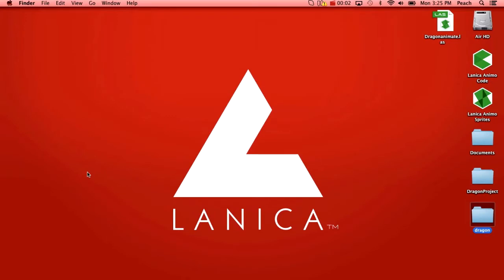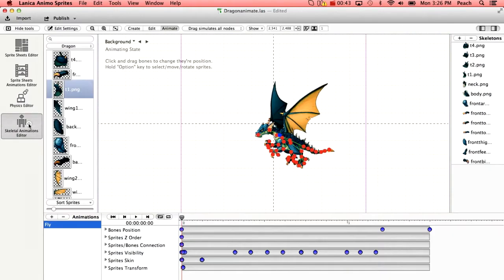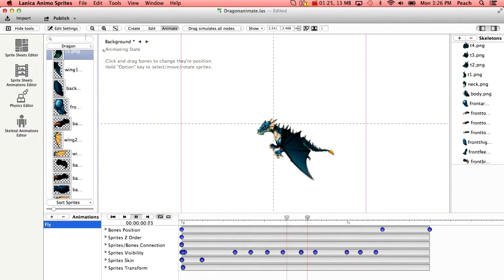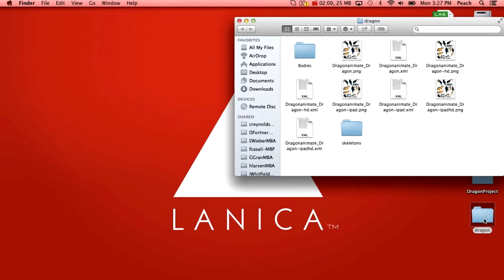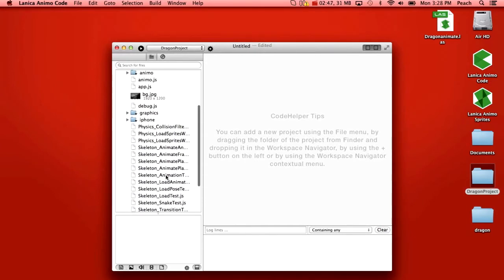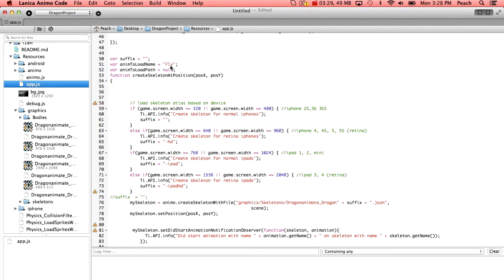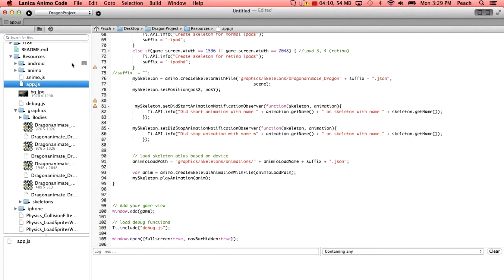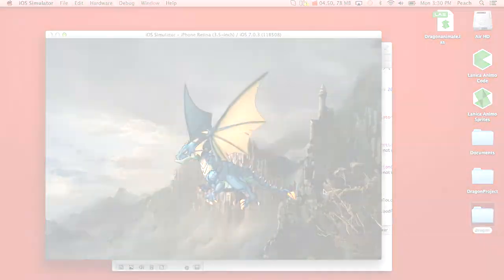Skeletal animations with Animo Sprites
Lanica devangelist Peach Pellen demonstrates how to create skeletal animations using Animo Sprites in your game-making endeavors.